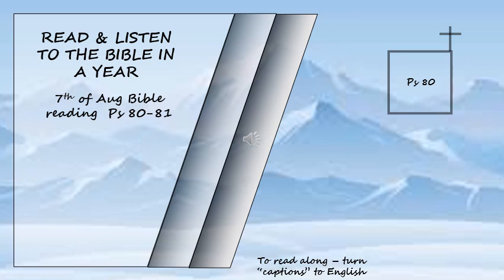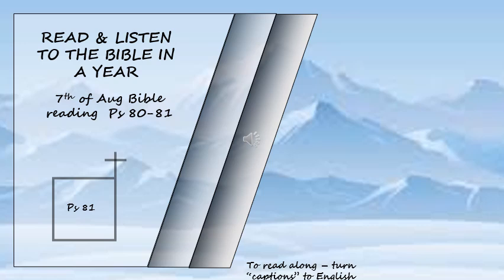OT, NT Listen to the Bible in a year 7th of Aug Bible Reading Read by David Suchet